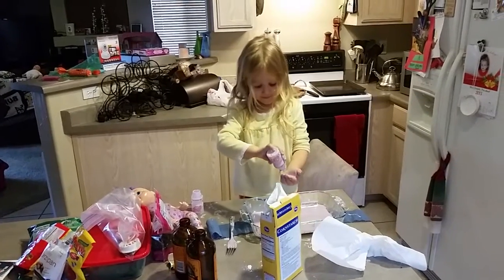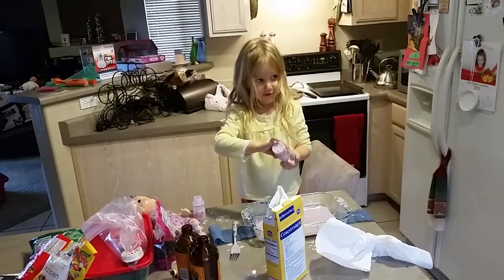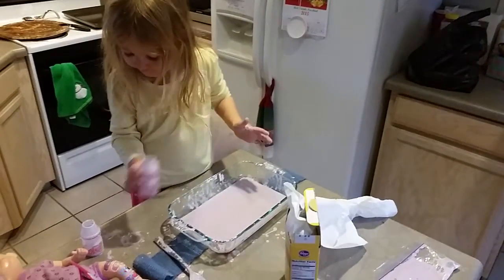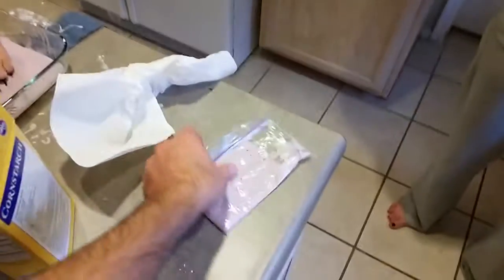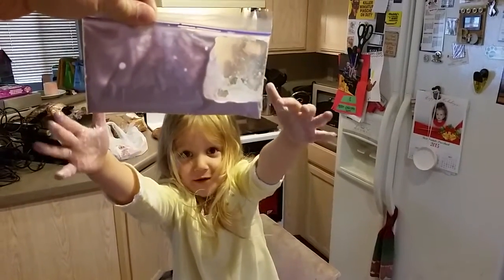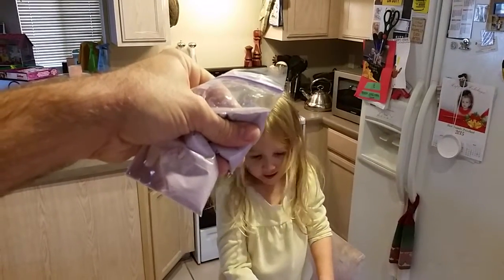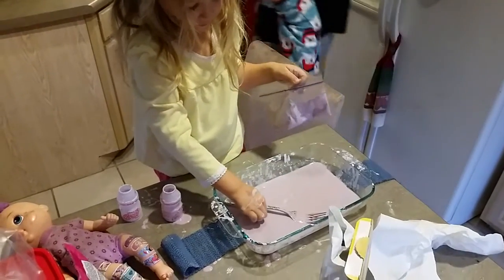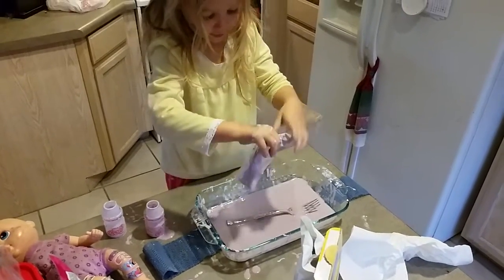Clare vs corn starch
Memories of Katie